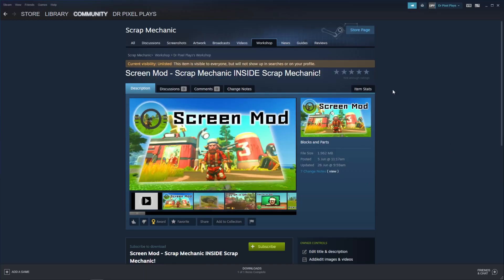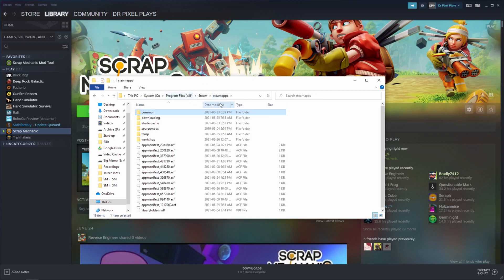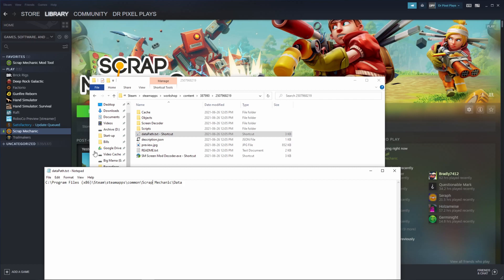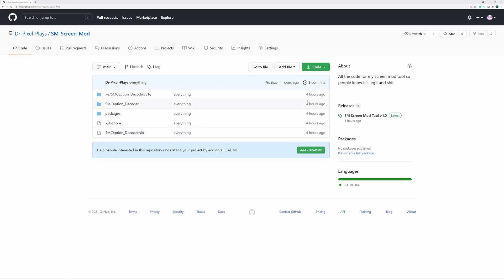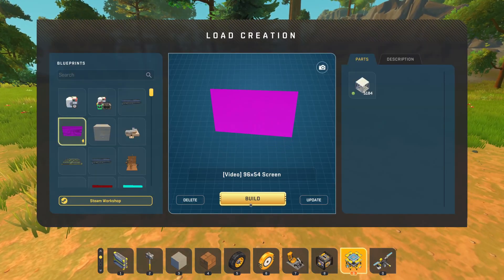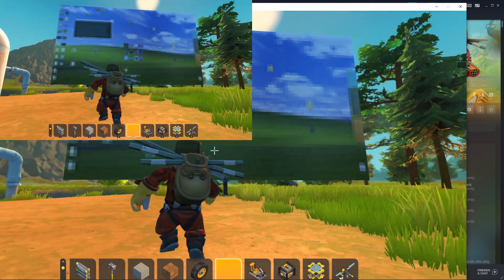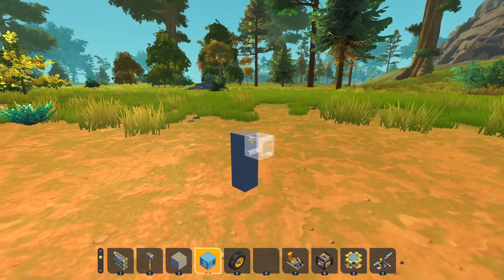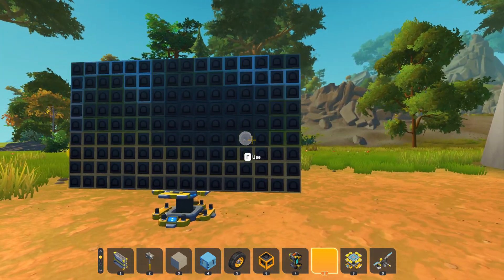How to Use Screen Mod for Scrap Mechanic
In this tutorial, I show you how to use my screen mod for Scrap Mechanic!

Music